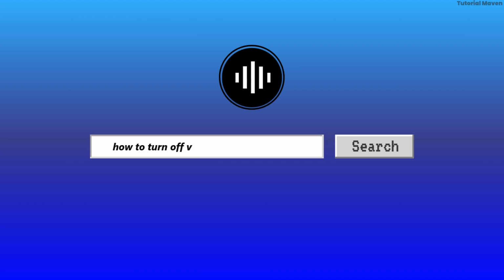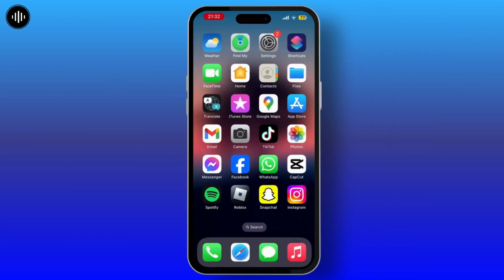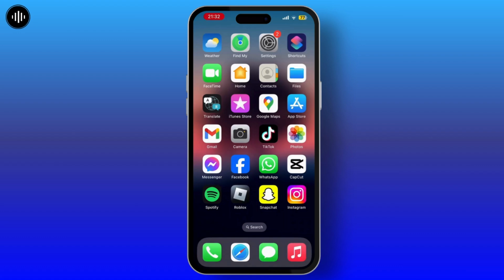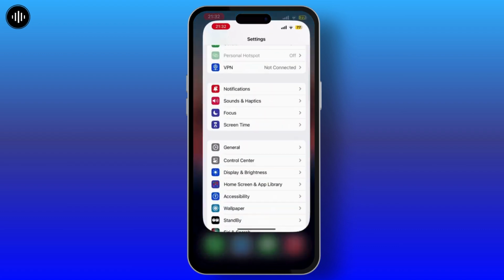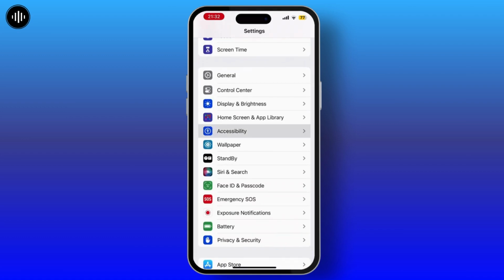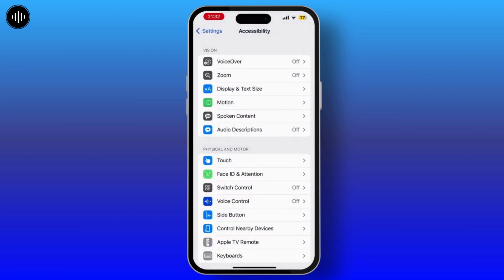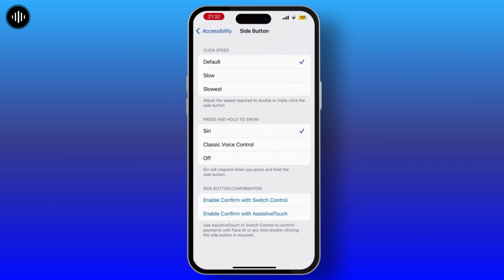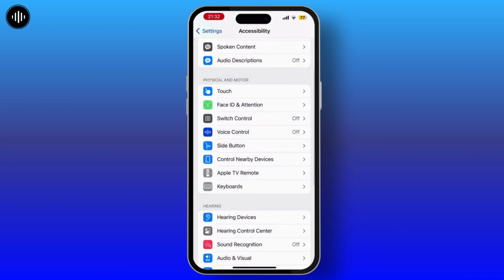How to Turn Off Voice Control on iPhone !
In this comprehensive tutorial, learn how to turn off voice control on your iPhone quickly and easily. Whether you’re using an iPhone 11 or an older model, we’ll guide you through the steps to disable voice control and regain full control of your device.

In this video, you'll discover how to turn off voice control on your iPhone, including tips for turning off voice control on iPhone 11 and older models. You'll also learn how to manage voice-to-text settings effectively.

Timestamps:
0:00 Introduction
0:15 Step 1: Accessing Settings
0:30 Step 2: Turning Off Voice Control
0:47 Step 3: Verifying Changes